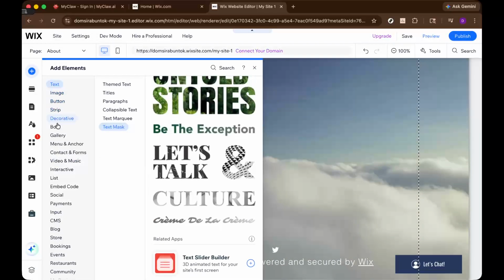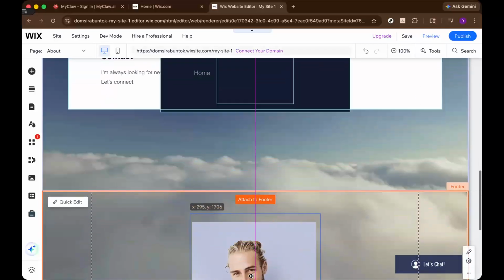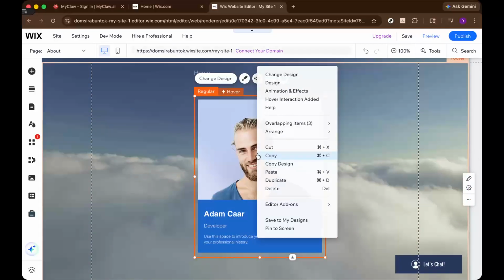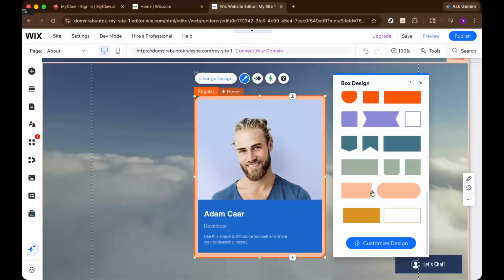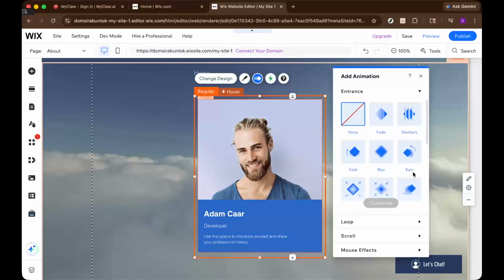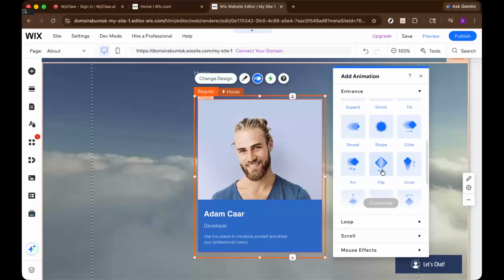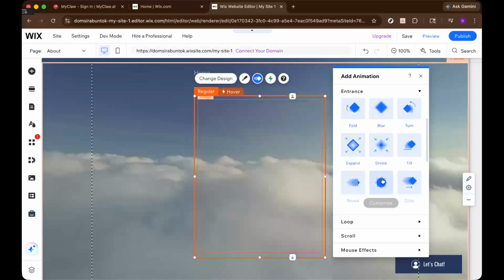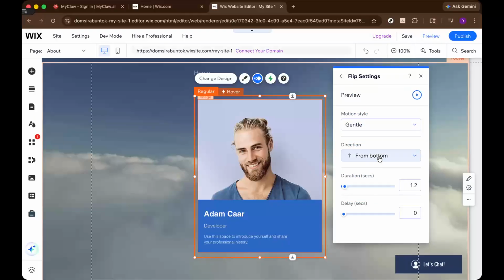How to Make Cards Flip with Custom Animations in Wix Studio in 2026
Want to make your website more interactive and modern with smooth flip card effects? In this 2026 tutorial, you’ll learn how to make cards flip with custom animations in Wix Studio so you can showcase content in a creative and engaging way.

In this video, you’ll learn how to:
✅ Create flip card layouts in Wix Studio
✅ Add front and back content to cards
✅ Apply hover and click animations
✅ Customize flip direction and timing
✅ Improve UI/UX with interactive design

To create flip cards in Wix Studio, first add a container or card element in the editor. Split it into two layers: one for the front side and one for the back side. Then place your content (text, images, buttons) on each side.

Next, go to the Animations panel and apply a hover or click interaction. Set one state to rotate (usually Y-axis 180 degrees) and the other to show the reverse side. Adjust the duration and easing to make the flip smooth and natural.

You can further enhance the effect by adding shadows, rounded corners, and spacing to make the card feel more realistic and modern.

Finally, preview your site to ensure the flip animation works correctly on both desktop and mobile views.